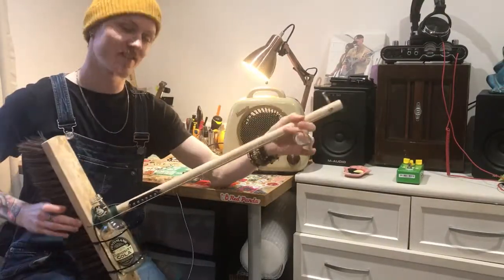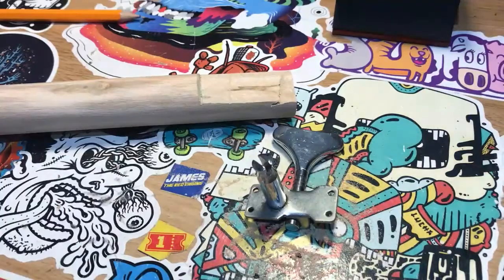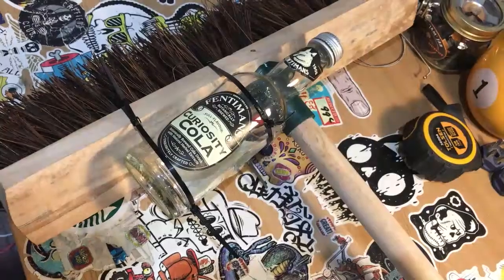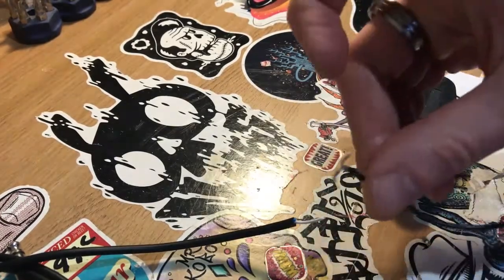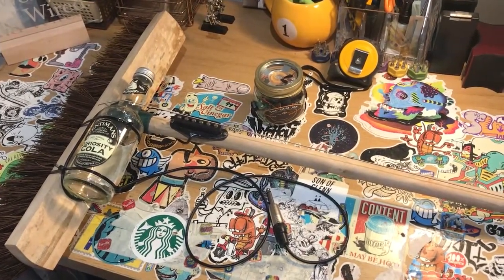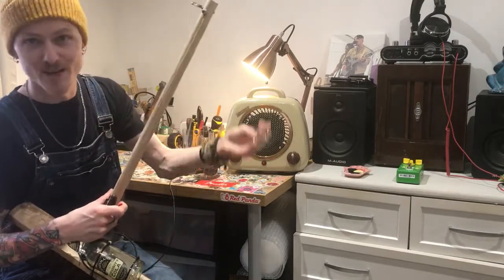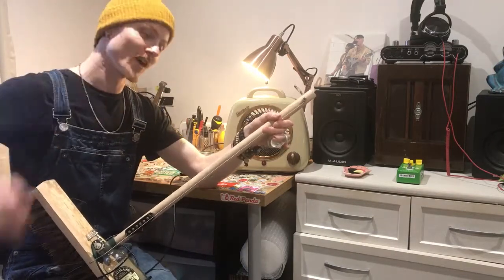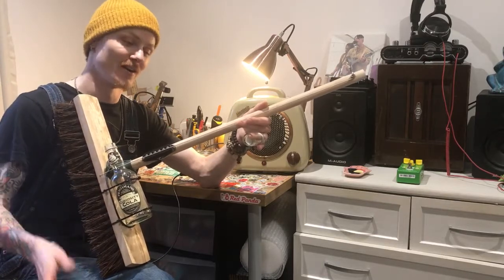DIY Broomstick Diddley Bow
We're going back to basics here with this Broomstick Diddley Bow!
My favourite thing about Diddley Bows is that there is no right or wrong way. I tried to keep this as simple and straight forward as possible while still making a fairly functional instrument. It was a lot of fun to build and it is certainly a lot of fun to play!
What do you think? Do you love it or hate it? How would you build it? What else do you want to see as an instrument?